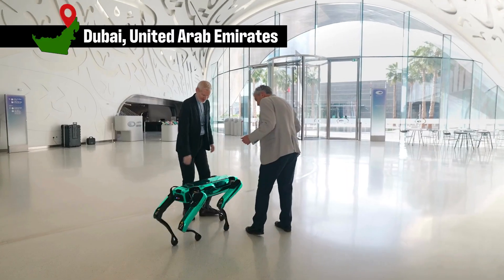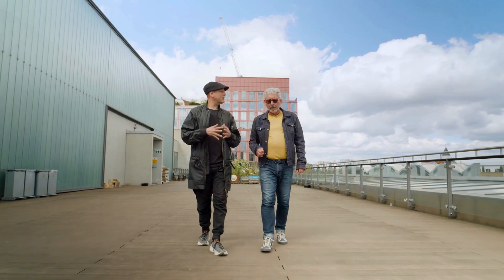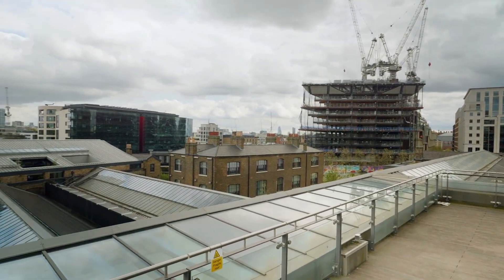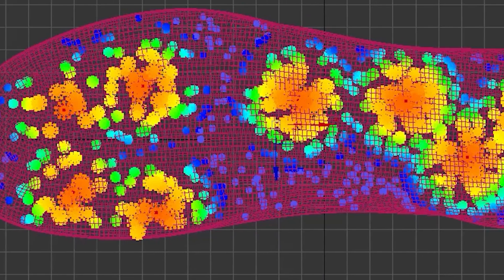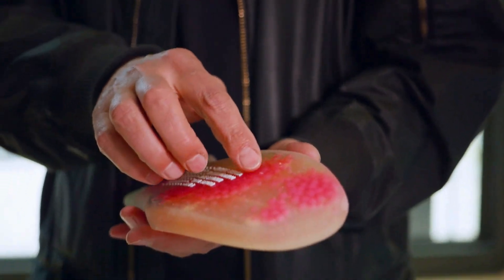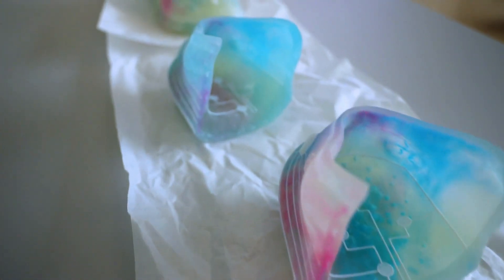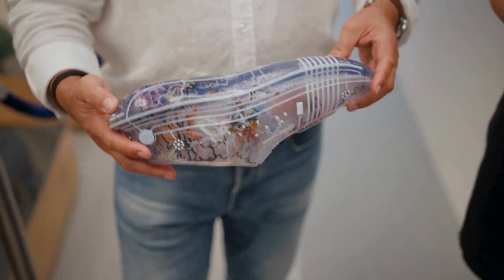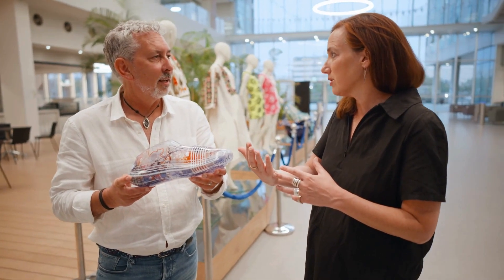How can AI evolve footwear? | Europe ByDesign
The Evolve Ai Shoes, a new biometric evolutionary footwear.

A shoe that studies its user and improves over time. We propose a new evolutionary design approach, whereby user sensors biometric data is collected over time, to achieve a gradual improvement of the shoe. Users simply live their lives, while the object virtually evolves and improves over time.

The project was awarded the S+T+ARTS award for EU research excellence.

About Assa Ashuach:
Assa is a director at Assa Studio Limited in London and has been at the forefront of exploring the creative potential of additive manufacturing since the early 2000’s with work exhibited and included in major international galleries and public museum collections. He has produced some of the world's first mass market 3D printed products. His designs integrate sensors and AI with bio-inspired forms and mechanisms. Assa is the Course Leader of the MA Design for Industry 5.0 at Central St Martins School in London.

Thanks to our series partner Stratasys